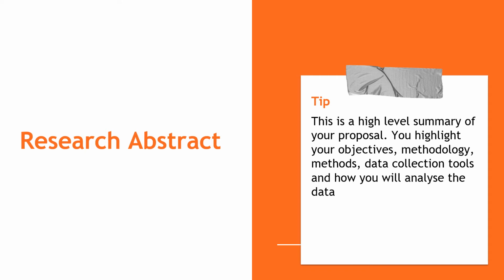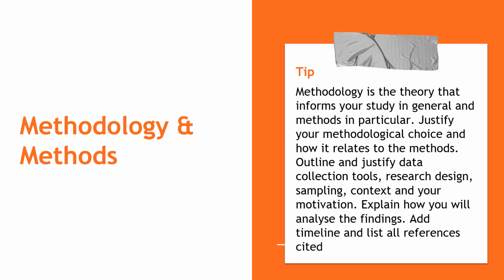Elements of a research proposal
Research 101 Series - Elements of a research proposal made simple